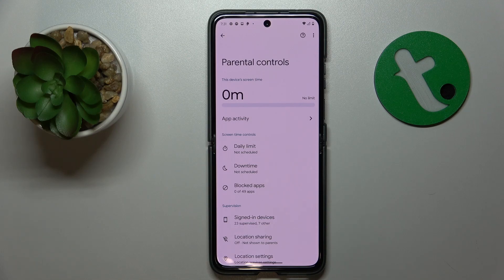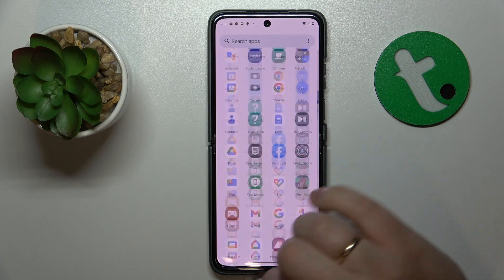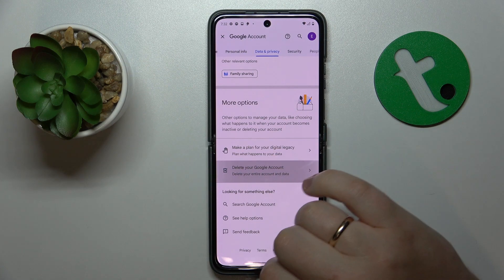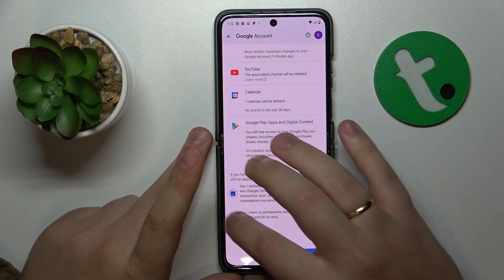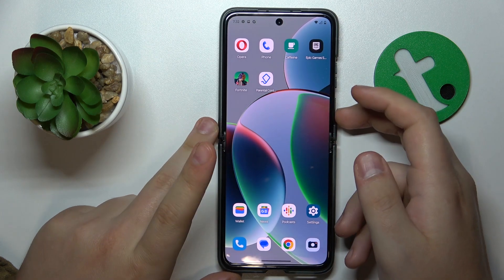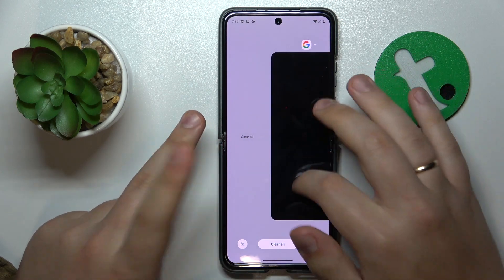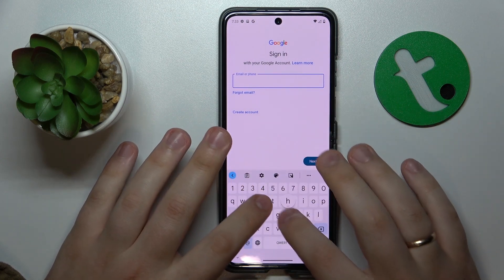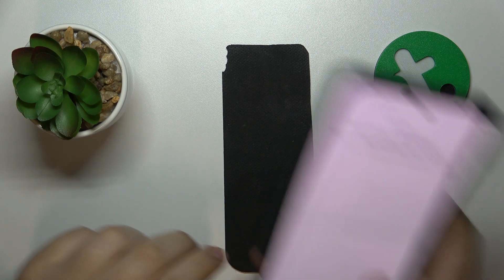How to Bypass Parental Controls on a MOTOROLA Razr 40 - Google Family Link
Regain full control of your device on your MOTOROLA Razr 40 by turning off parental supervision! In this guide, we'll walk you through the steps to disable parental controls, allowing you to access all features without restrictions. Say goodbye to limitations and enjoy your device to the fullest. Learn how to navigate settings and remove parental supervision effortlessly on your MOTOROLA Razr 40. Watch now and experience the freedom you deserve.

How to bypass Google Family Link on a MOTOROLA Razr 40? How to turn off parental controls on a MOTOROLA Razr 40? How to get rid of parental supervision on a MOTOROLA Razr 40?